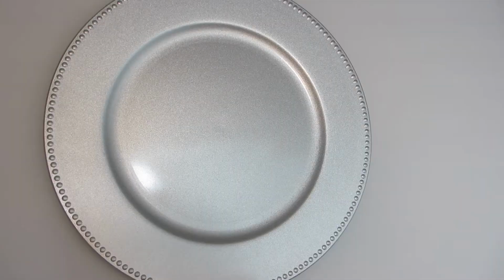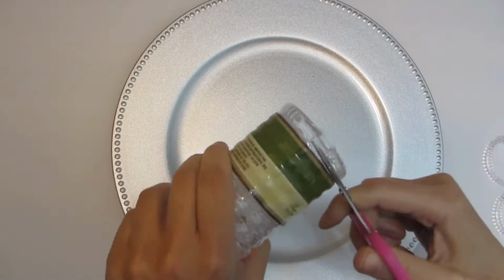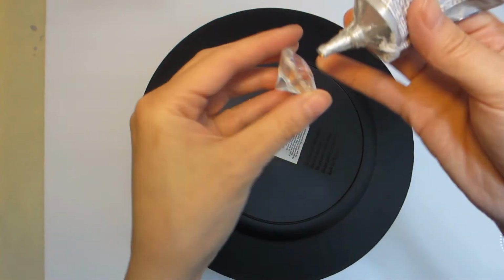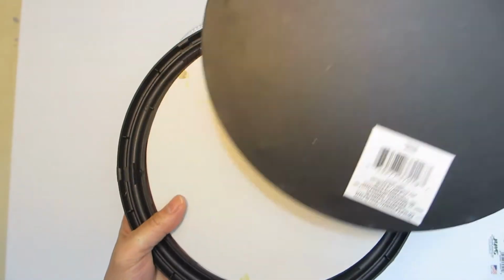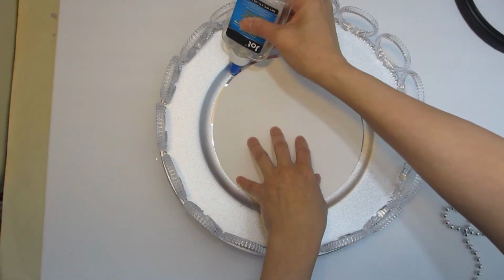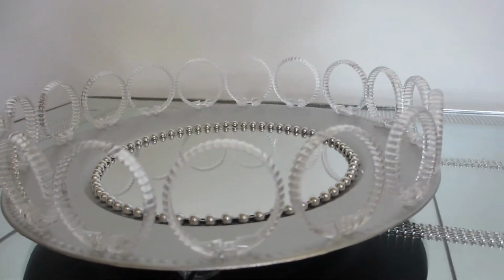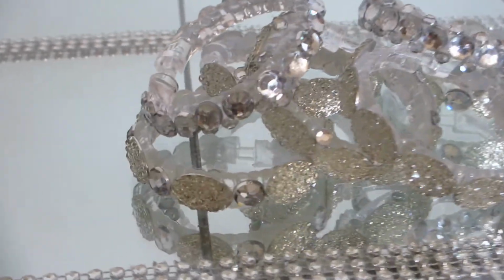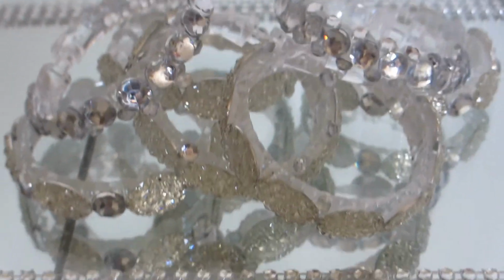DIY Charger Plate Mirror Serving Tray and Napkin Holders | Glam Home Decor | Dollar Tree DIY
In this DIY tutorial I show you how to glam up your formal dining room with a beautiful mirrored serving tray and some napkin holders. If you would like a copy of the instructions, head over to my website blog @ for a full list of the materials and step-by-step instructions - written in a fun, recipe format.

Credits: My Youtube channel art was designed using a free customizable template service